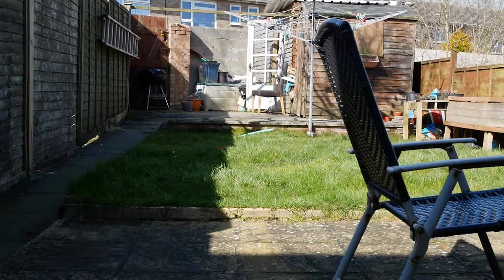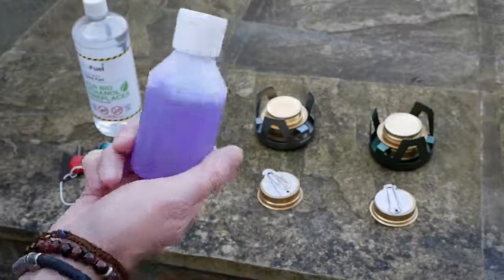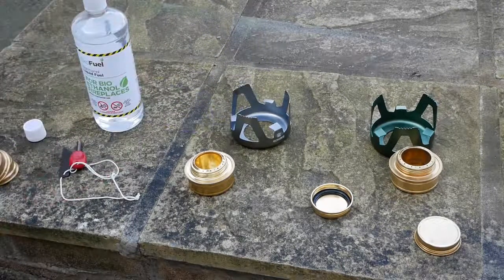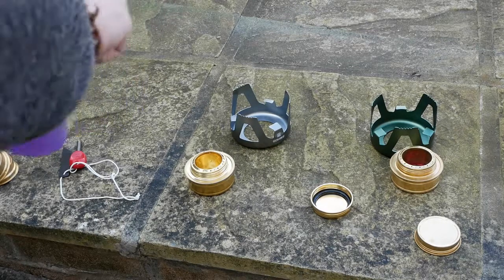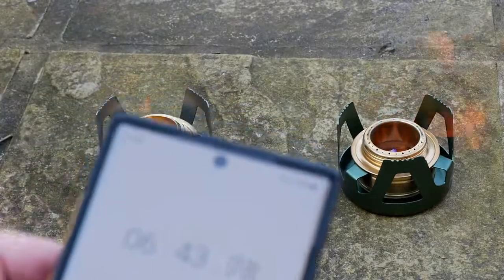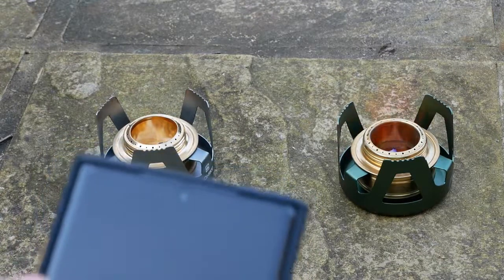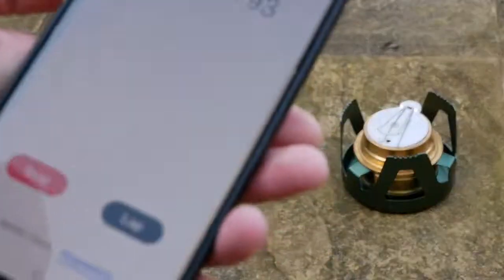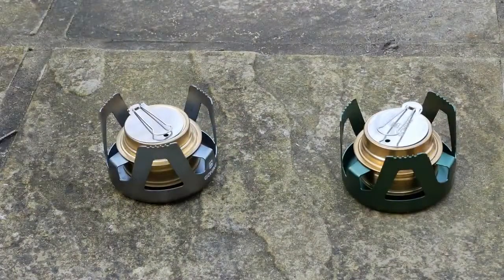Trangia Spirit Burner : Bio Ethanol VS Methylated Spirit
A quick video to test the different burn times of Bio Ethanol Vs Methylated spirits in Trangia alcohol stoves.